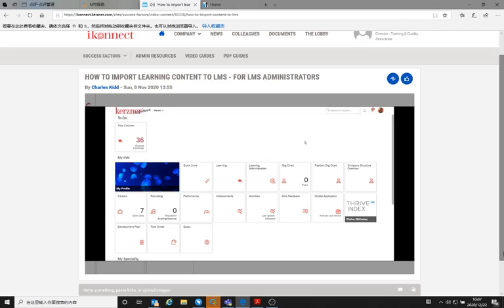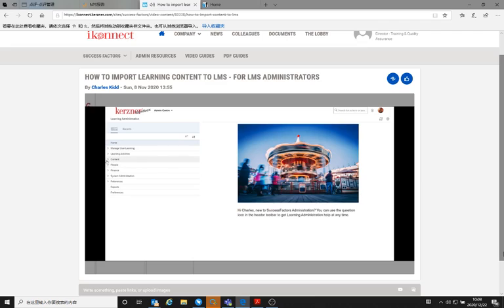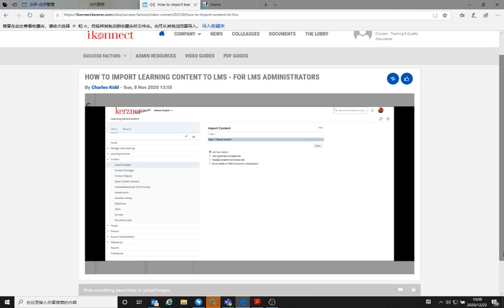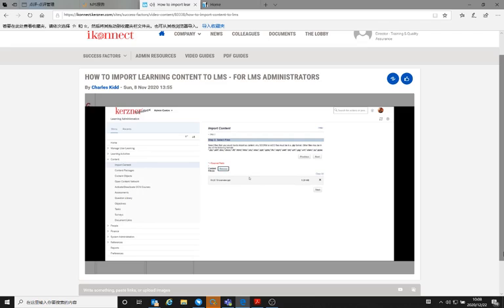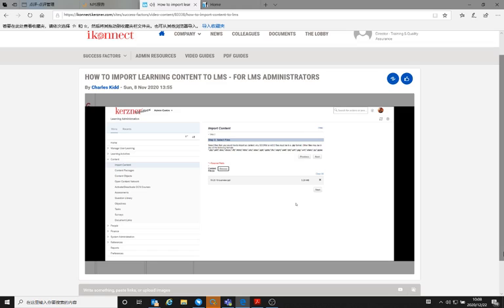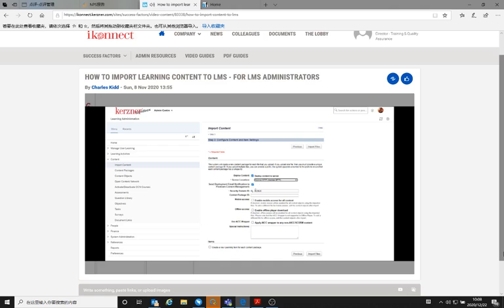How to import learning content to LMS for LMS Administrators